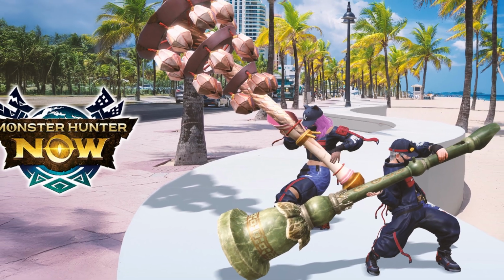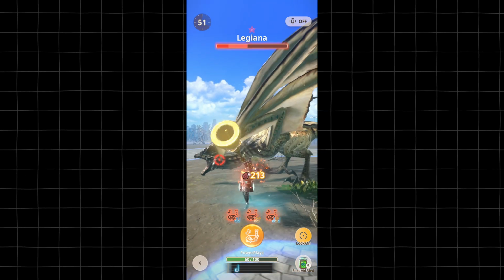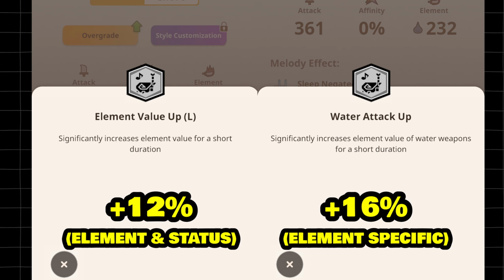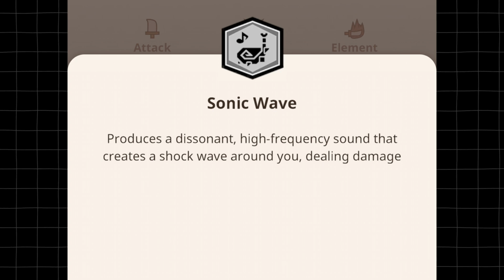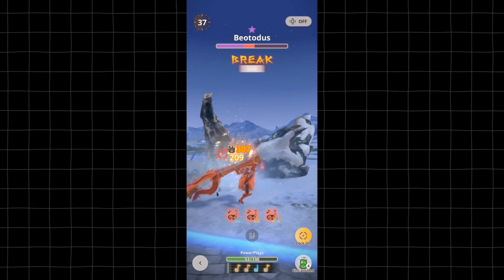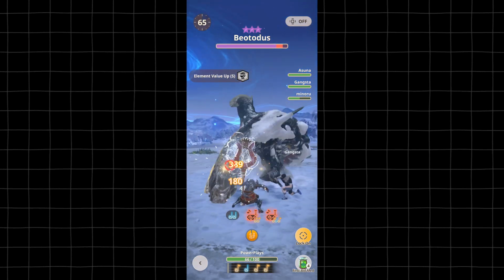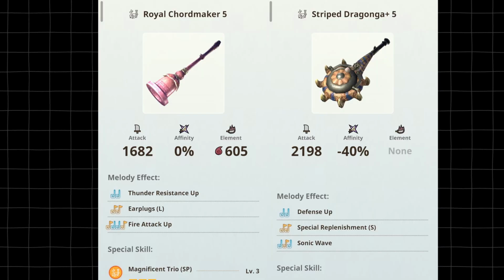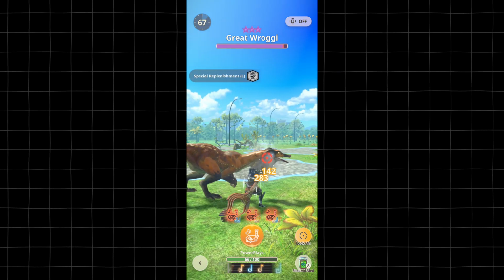What Hunting Horn Buffs Actually Do | Monster Hunter Now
In this video, we will be diving deep into the hunting horn and it's different melody buffs. We will break it down to the exact mathematical values of these melodies. If you're wondering what buffs the hunting horn actually gives you and your teammates this is the video for you!

Source: mhn.quest

Chapters:
0:00 Intro
0:35 Offensive Melodies
4:21 Support Melodies